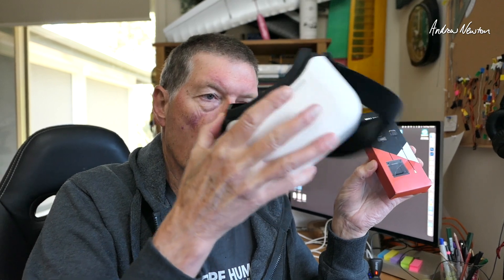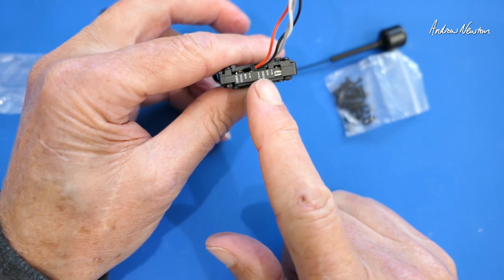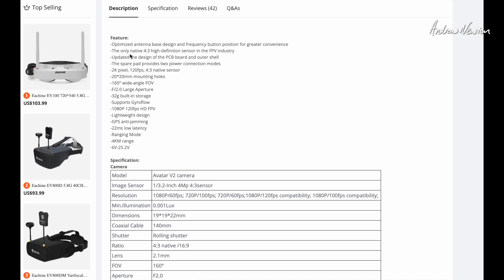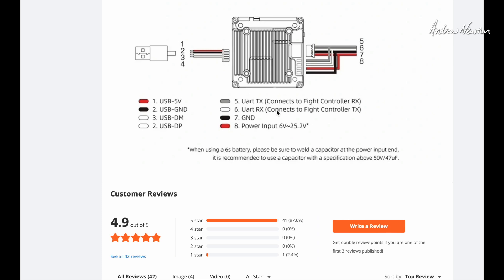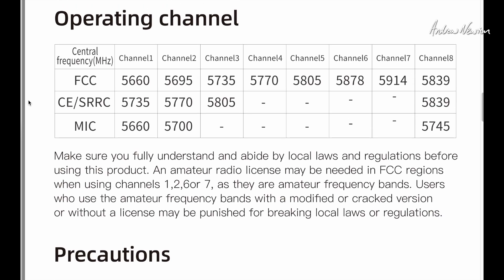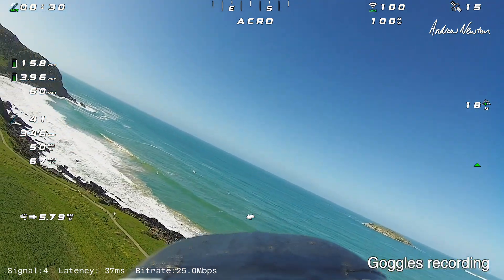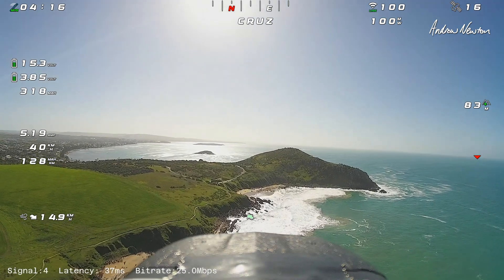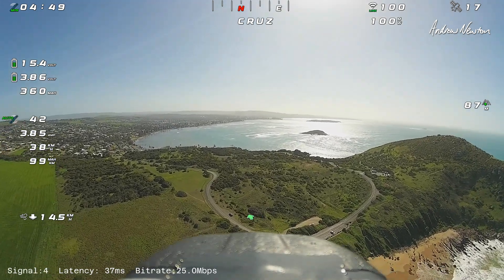WalkSnail Avatar HD Kit V2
Caddx WalkSnail Avatar HD Kit V2. HD VTX and Camera with 1080P recording onboard and in WalkSnail goggles.
Avatar HD VTX power selectable from 25mW to 700mW (up to 1200mW with FCC unlock)